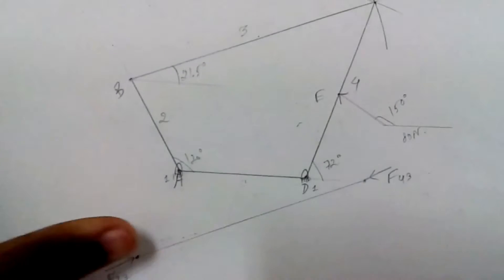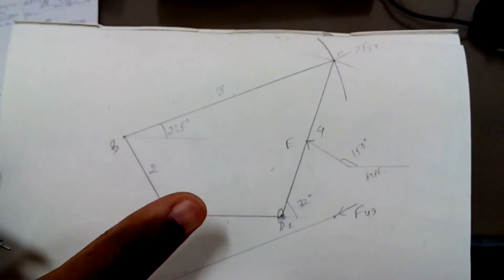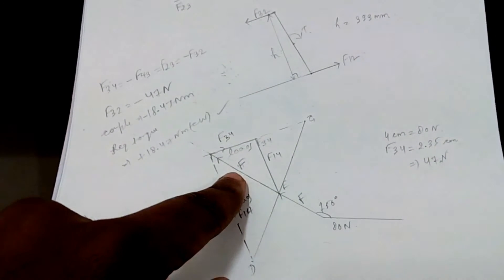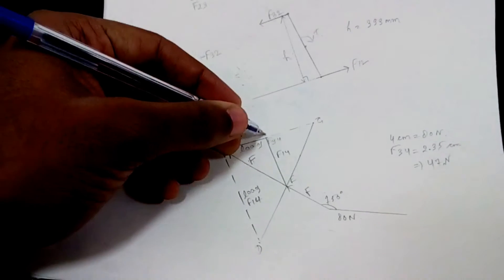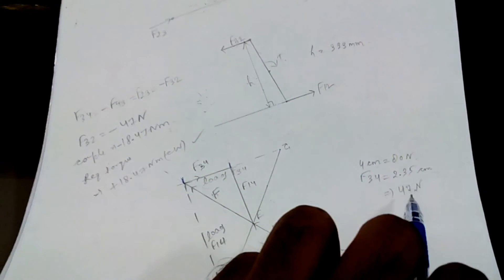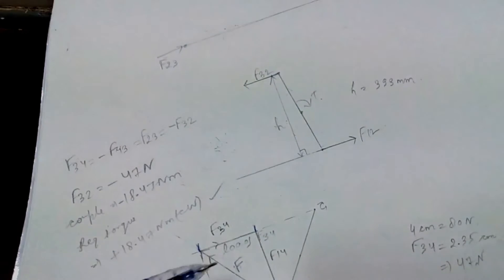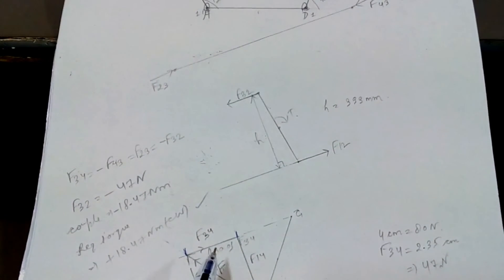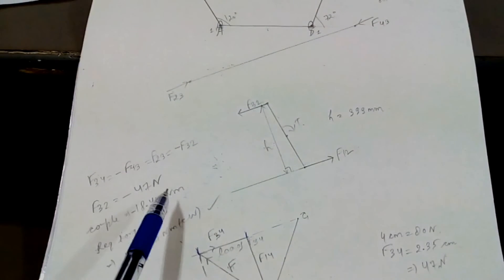Static force analysis of a four bar mechanism solved numerical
In this video, static force analysis of a four bar mechanism is explained in detail with the help of a solved numerical problem. Step by step solution of numerical problem on static force analysis of a four bar mechanism is discussed in this video.